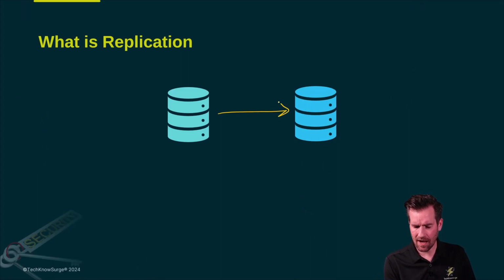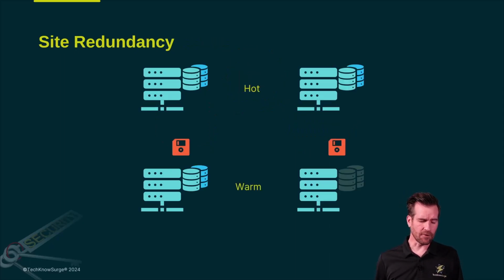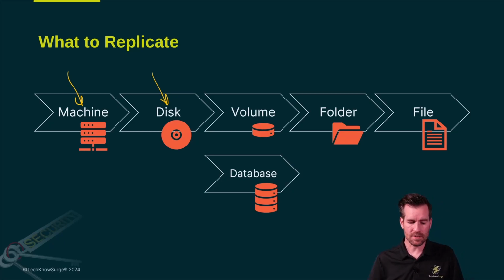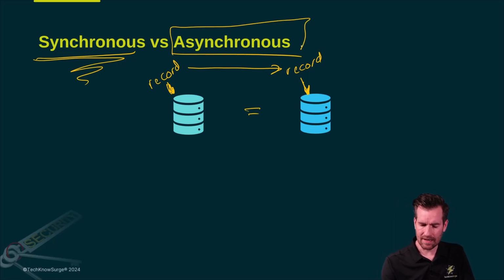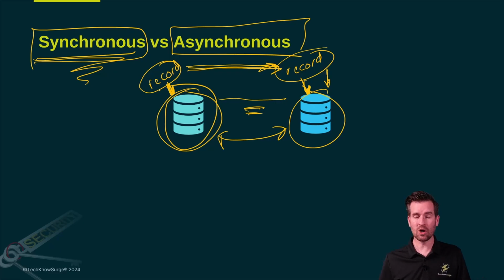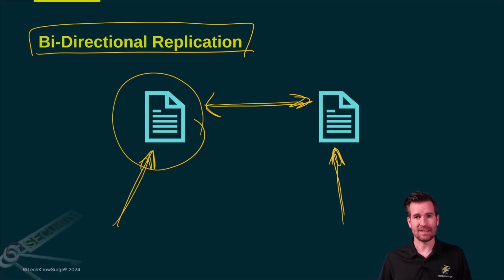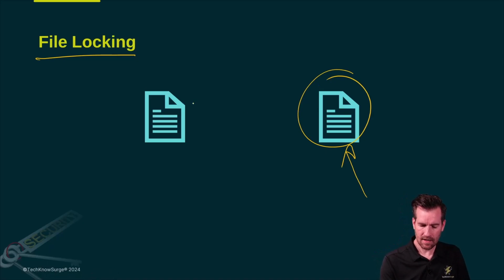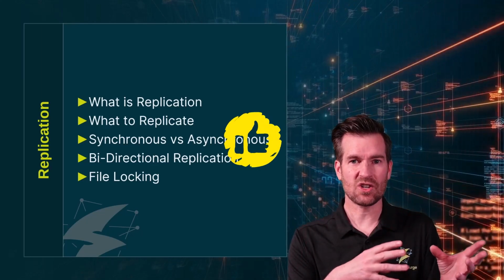Foundations of Cybersecurity 7-4: Replication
🔄 What is Replication?: Replication goes beyond simple copying – it's about keeping data updated in real-time. Learn why replication is essential for maintaining high availability.

💾 What to Replicate?: From databases to files, servers, configurations, and directory information, discover what elements of your system can benefit from replication.

⚖️ Synchronous vs. Asynchronous Replication: Understand the difference between synchronous and asynchronous replication and how each approach affects data consistency and integrity.

↔️ Bidirectional Replication: Explore bidirectional replication and how it enables changes to be made in both directions, ensuring flexibility and accessibility across multiple locations.

🔒 File Locking: Dive into the concept of file locking and how it prevents conflicts when making changes to replicated files, ensuring data integrity.

In this video, we've covered everything from the basics of replication to advanced techniques like bidirectional replication and file locking.